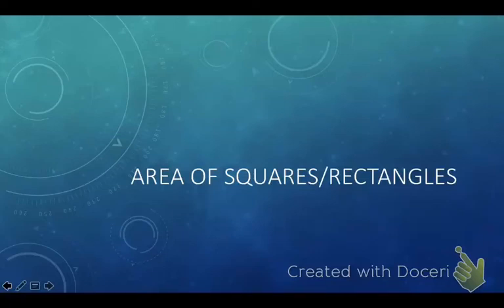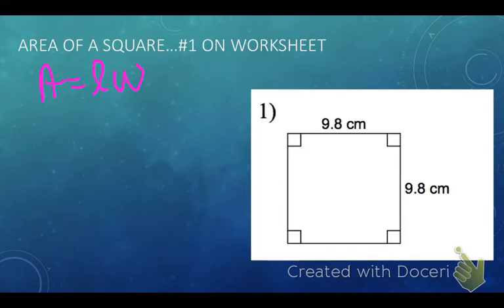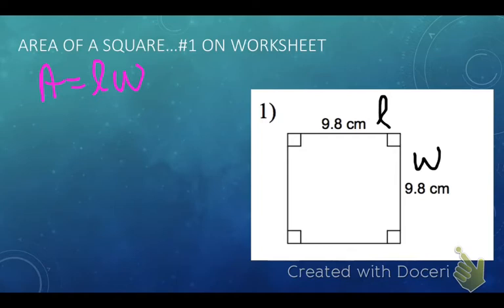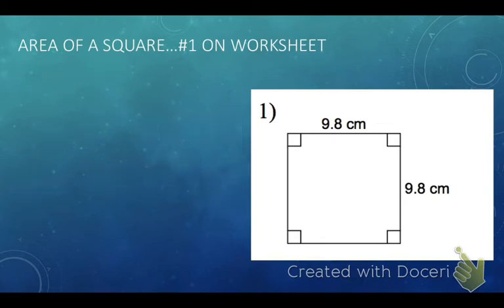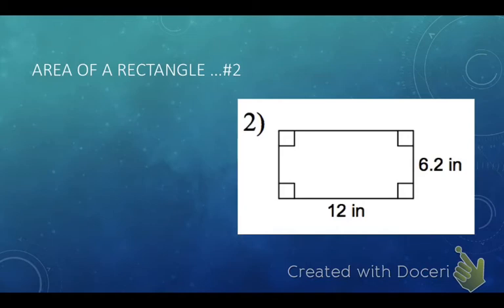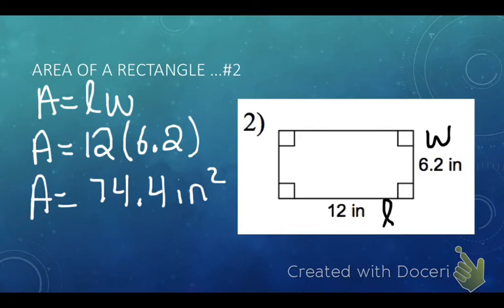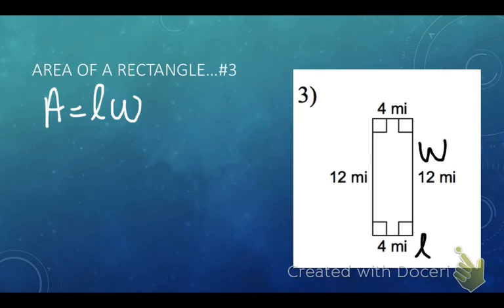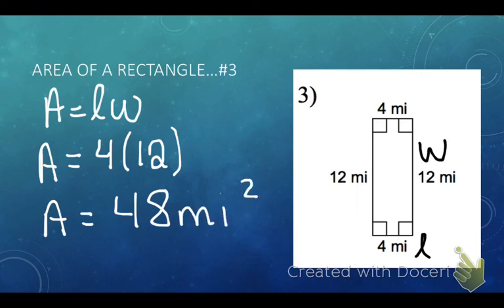1 - Area of Squares/Rectangles